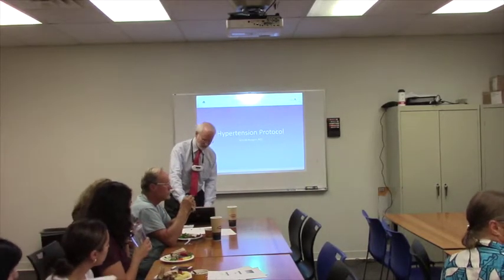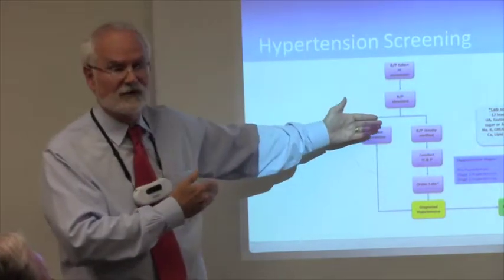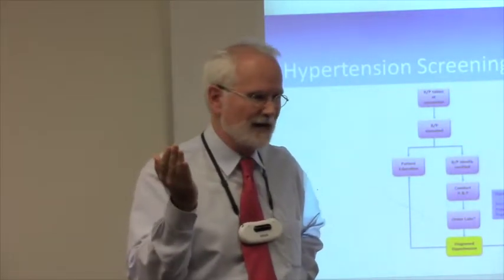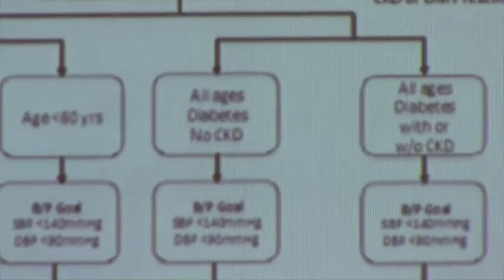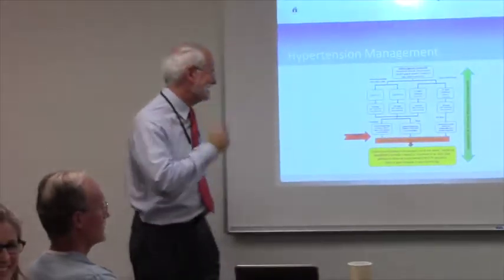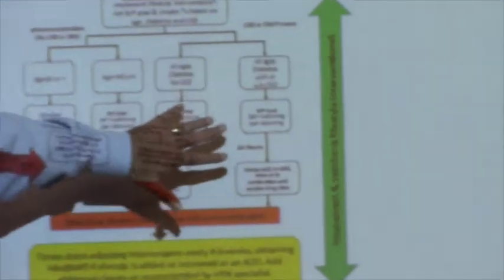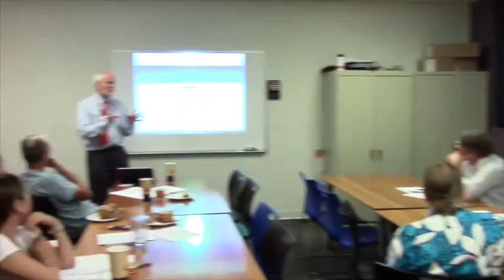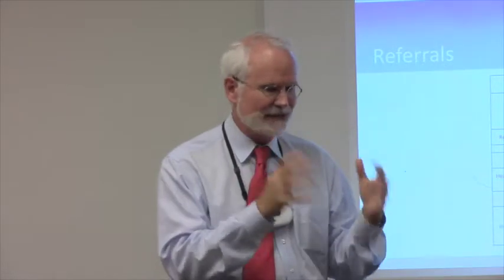Introduction to the Community Care Collaborative Hypertension Protocol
Dr. George Rodgers at People's Community Clinic | 23 September 2014